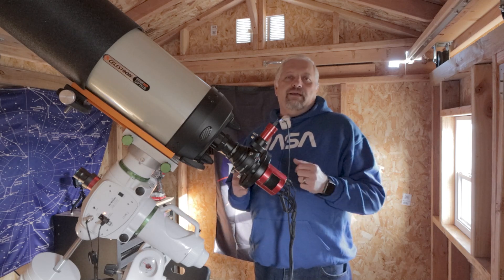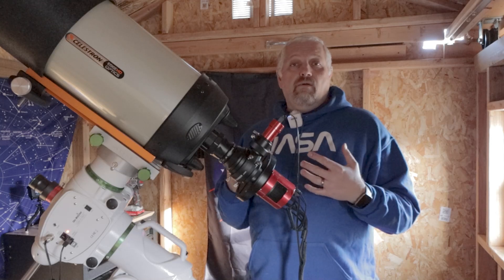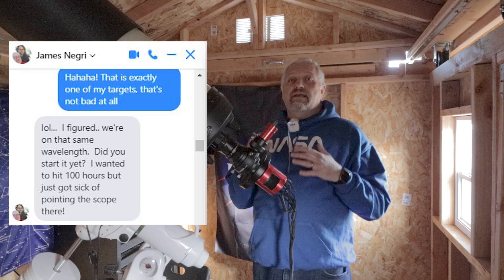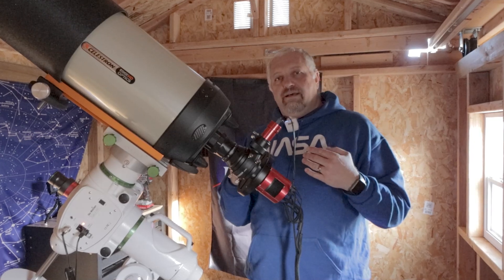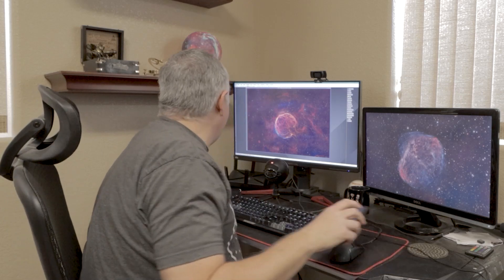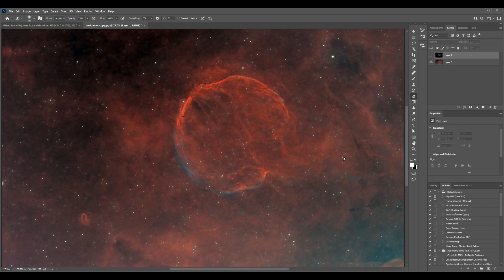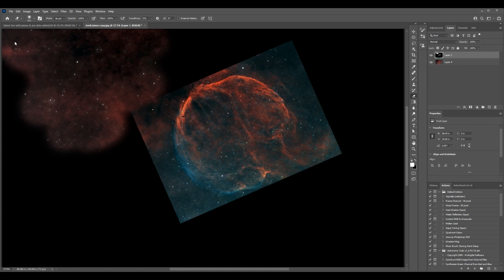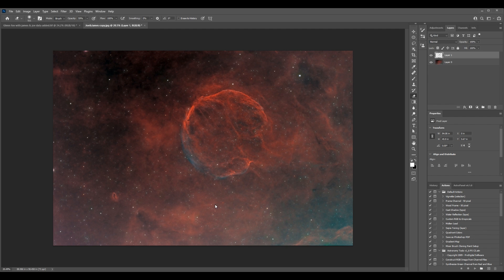Incredible Nebulae you're not imaging! | Medulla Nebula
In this 3rd video of the series, I set out to capture the Medulla Nebula! It's not an easy target and in the end, I need to seek help to compete it. Luckily for me, Glenn from the Astrobloke channel and James from the DSO Imager channel both come to my aid and together we get a decent image of this very faint target!